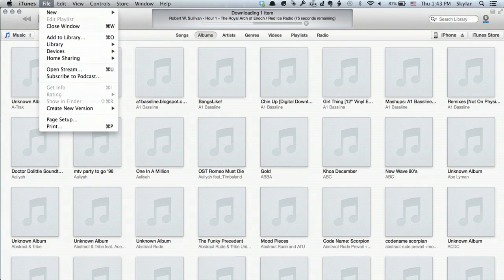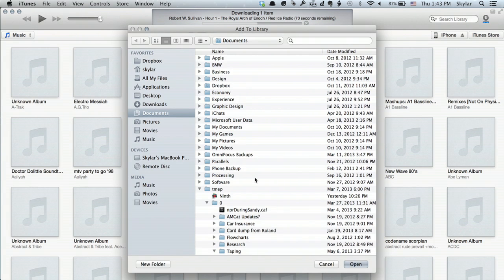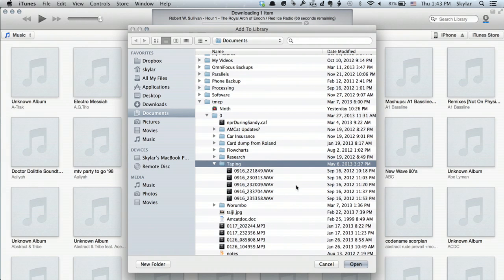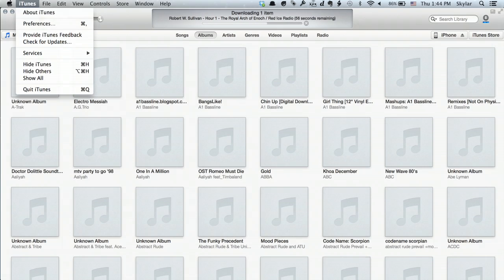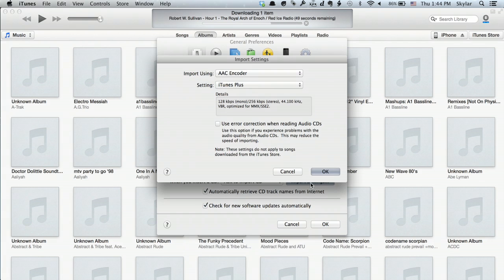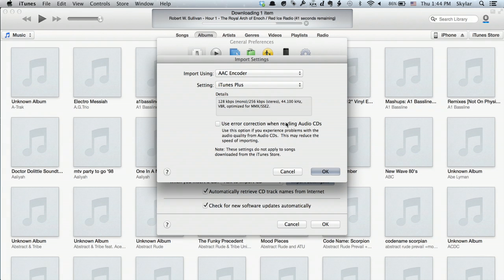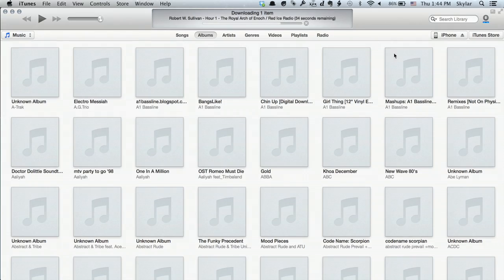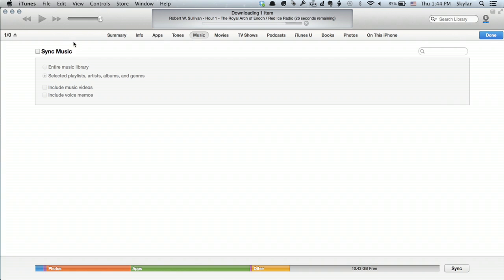How to Sync Media Player With an iPhone : Tech Yeah!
Syncing Windows Media Player with an iPhone will still require the use of the iTunes software. Sync Media Player files with an iPhone with help from an Apple retail expert in this free video clip.

Series Description: Even the almighty iPhone is not without the occasional error. Get tips on how to get the most out of your iPhone and troubleshoot any problems that may occur with help from an Apple retail expert in this free video series.